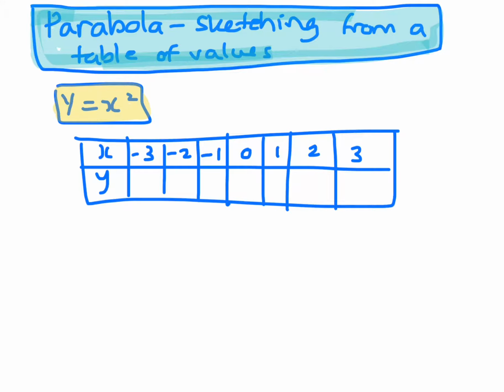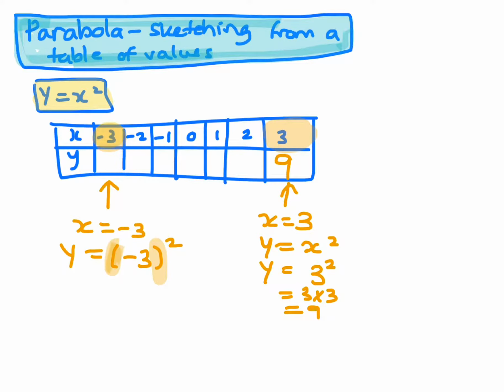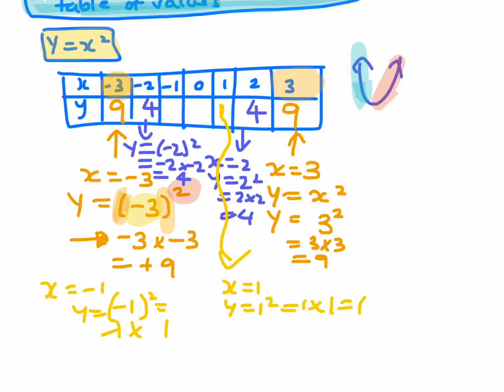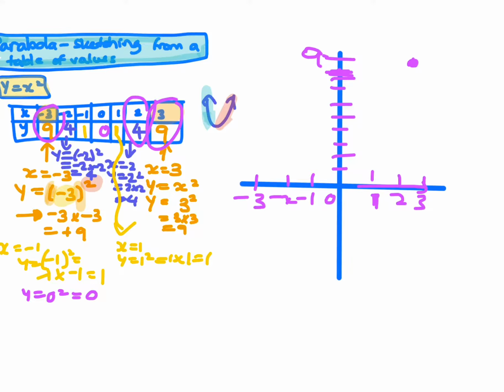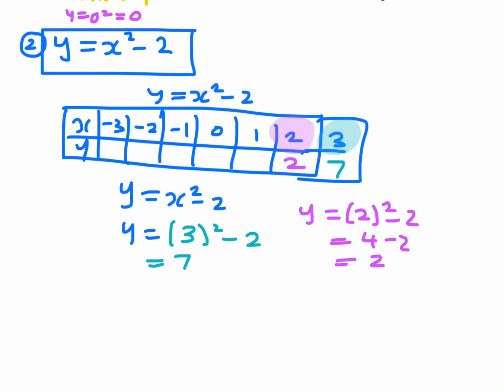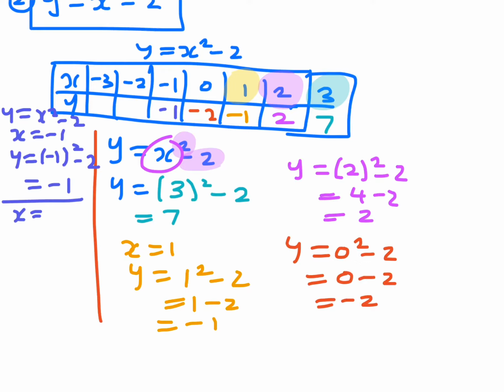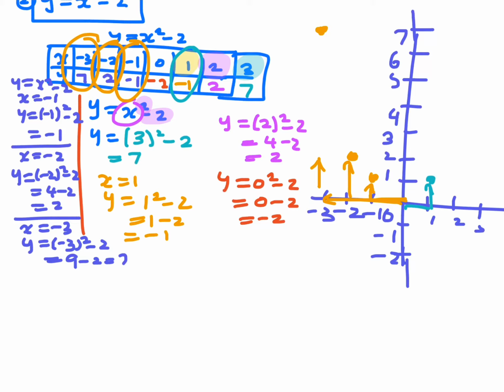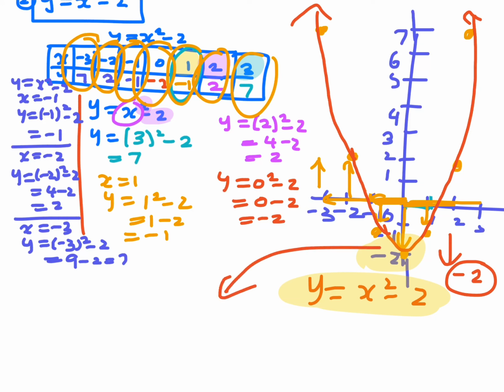2,. Sketching The parabola with a table